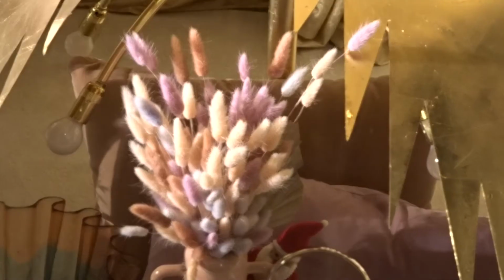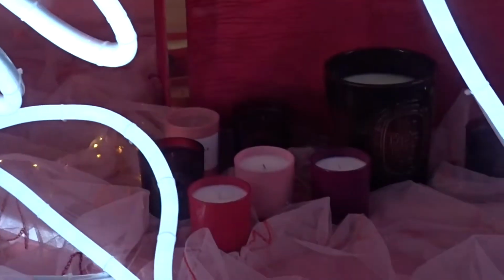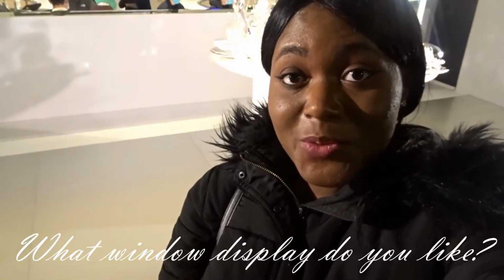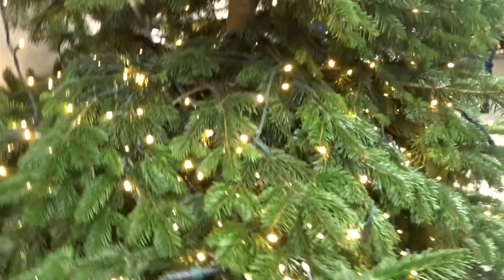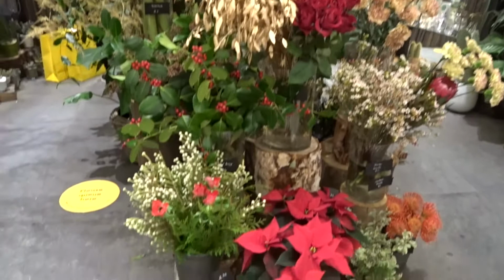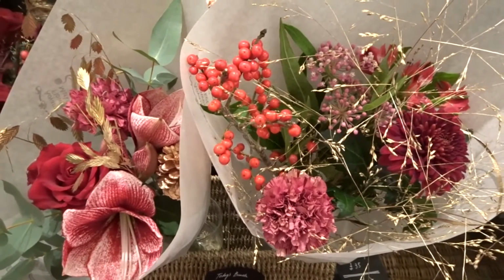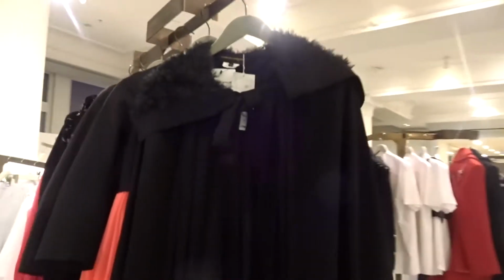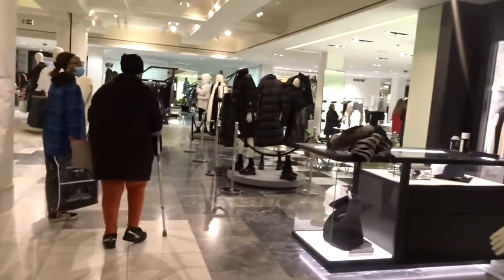SELFRIDGES VISIT - Channel, Doir, Hermès & More ✨ || Let's go Shopping in London today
Hi,
Welcome to my SELFRIDGES VISIT - Channel, Doir, Hermès & More Luxury shopping ✨.
Hope enjoy this vlog x

P.S And for those who cannot wait for Spring or love flowers / boutiques 🌸Aoyama Flower Market🌷 is the place to be.

"THBD - Love" is under a Creative Commons (CC-BY 3.0) license

"Keys Of Moon - Enchanted" is under a Creative Commons (CC-BY 3.0) license